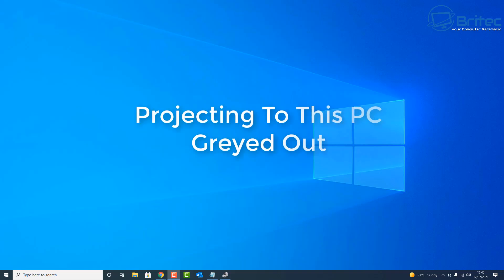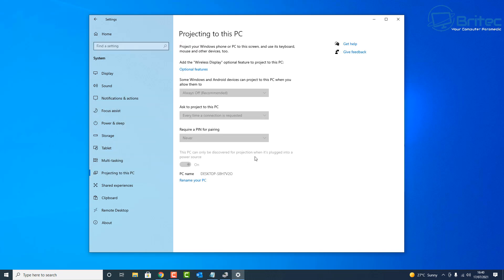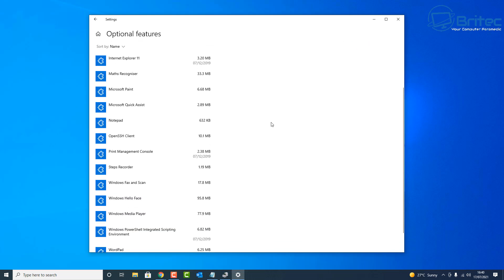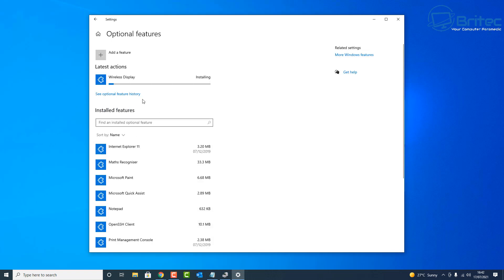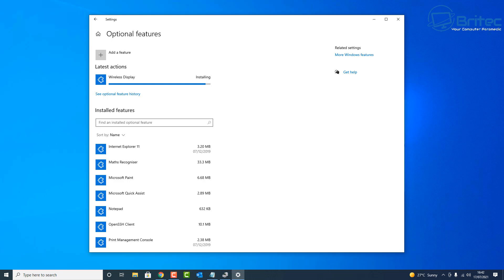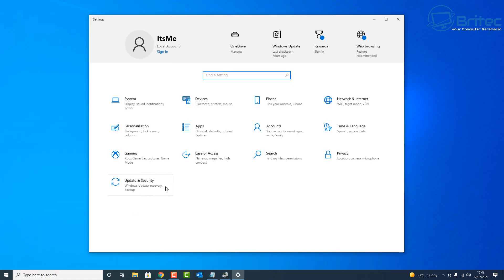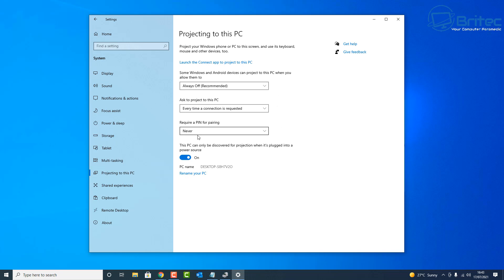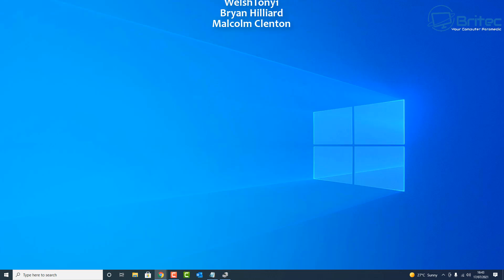Projecting to This PC is Greyed Out Fix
Just a quick video on how to fix Projecting to This PC is greyed out on windows 10.